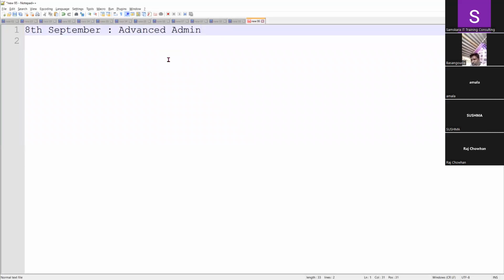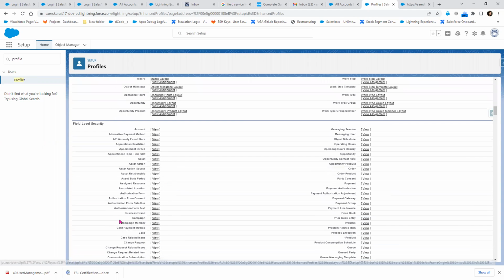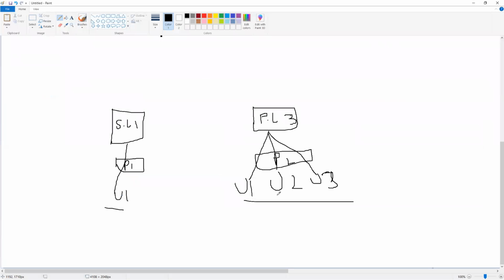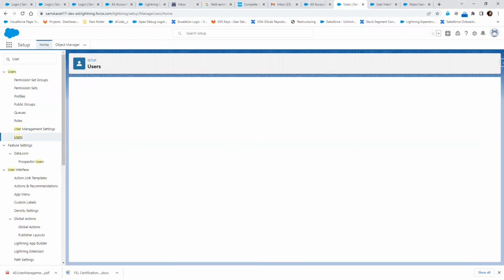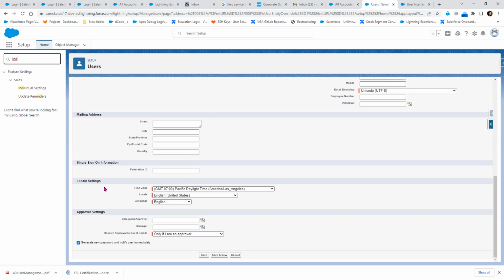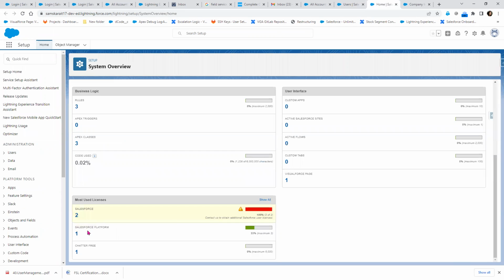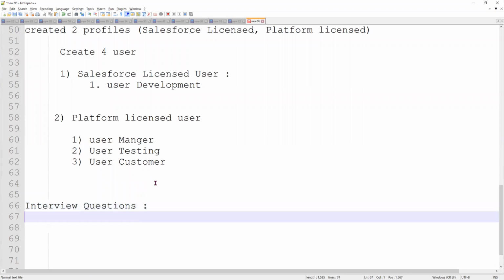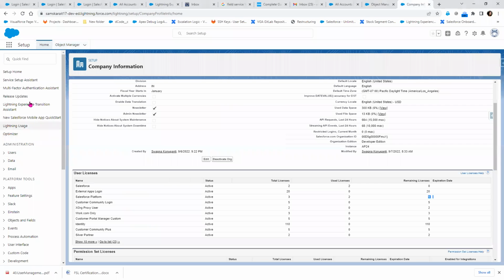Salesforce Profiles User 24 | Standard Profile | Custom Profile | User Management | User Object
21.Not Uploaded
Profile
2 types Profiles
1.Standard Profile
2.custom Profile
create a custom Profile 2
Salesforce License
click on "New Profile"
choose the existing profile, license
new Custom profile Name : SIT Salesforce Profile
Platform License
New Custom Profile Name : SIT Platform Profile
User Management :
User is nothing but a person, who can access our salesforce.com organization.
User can be either an employee/customer/partner /End user.
Each user should be associated with License and profile
User Object -- all user information
while create a user
1.Enter User Details (Ex: First Name, Last Name, Nick Name, Alias Name,
Department, Division... etc)
2.Select the Required License from Picklist
3.select the Required Profile,
4.Check "Active"==true
5.Save Record

Step2:  Activating the user Account :
   6.Email goes to user
   7.click on "Verify Account" button.
   8)Enter the Password, and confirm Password
   9.security Questions

Assignment :
Create 2 profiles (Salesforce Licensed, Platform Licensed)
Create 4 users
01.Salesforce Licensed User :
1.User Development
02.Platform Licensed user
1.User Manger
2.User Testing
3.User Customer

Interview Questions :
01.What is profile ?
02.what is User ?
03.what is License ?
04.What is Organization ?
05.what is region ?
06.what is Server Instances ?
07.How many organization can fit in single server instances ?
08.What are the different Type of Profiles ?
09.what are the standard license provided by salesforce for developer edition?
10.How many users can we create in Developer Edition ?
11.Where can we see all the users data ?
12.what are the different ways to view all license information ?
13.How to create Custom Profile ?
14.What is the differences bewtween Custom profile and Standard profile ?
15.What is the relation between licesne to Profile ?
16.what is the relation between Profile to lciense ?
17.what is the relation between Profile to users ?
18.what is the relation between User to Profile ?
19.In order to create user, what are the mandatory fields ?
20.How can we decide, what user can access ?
21.what all components can be controlled by a profile ?
22.what all the options can we edit in standard Profile ?
23.How can I delete the standard Profile ?
24.How many profiles can we create ?
25.How many users can we create in Organization ?
26.How many users are using your application ?
27.what is the differnces between Region and server instance ?
28.How to find my organization server instance ?
29.Where can I see all Region/server instance information ?
30.what is the step taken by user as soon as admin creates user in salesforce Organization ?